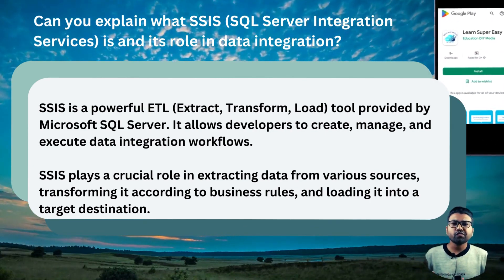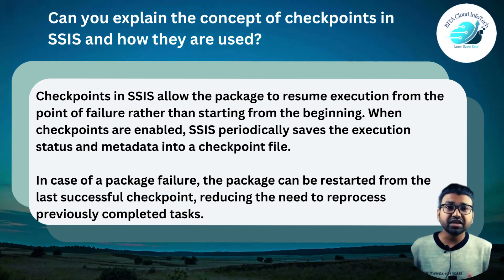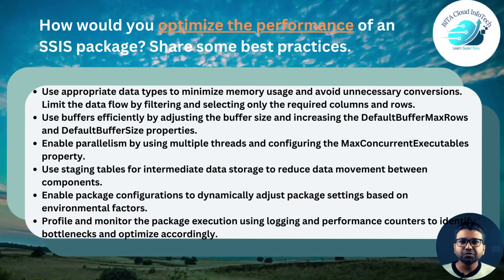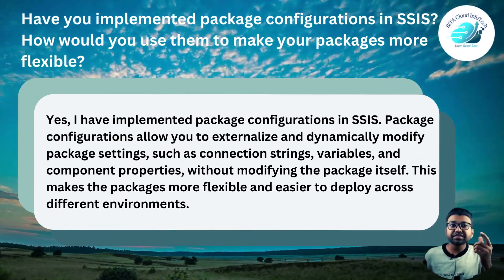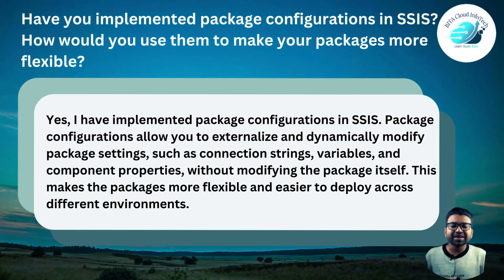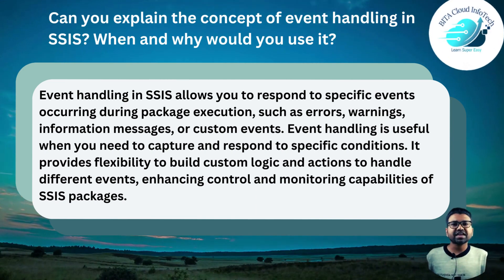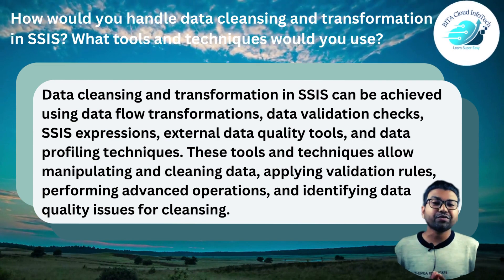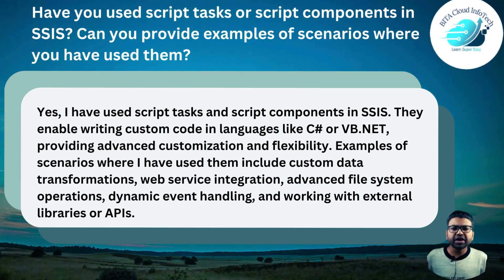Top 15 SSIS interview questions | ETL Interview questions for 7+ Years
SSIS interview questions and answers for 7+ years of experience guys